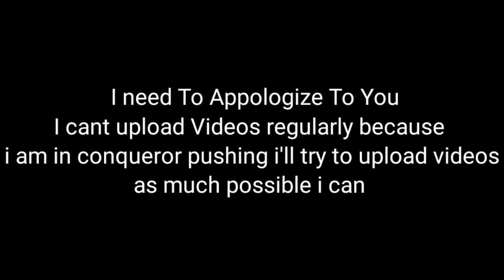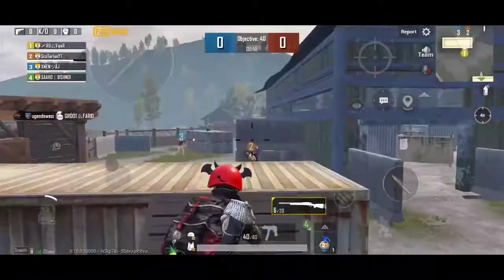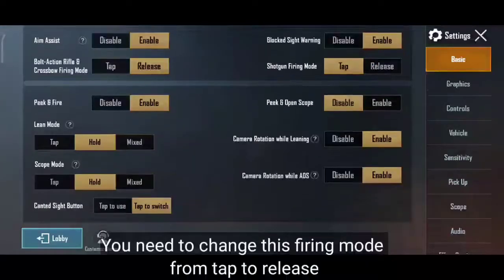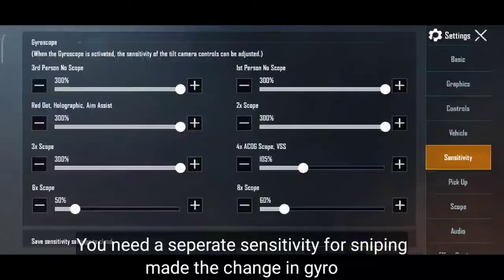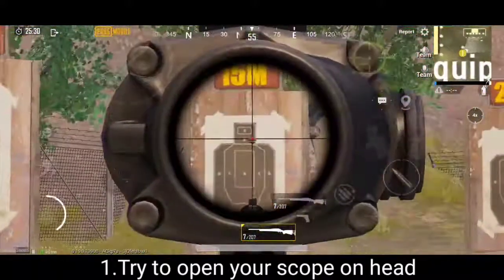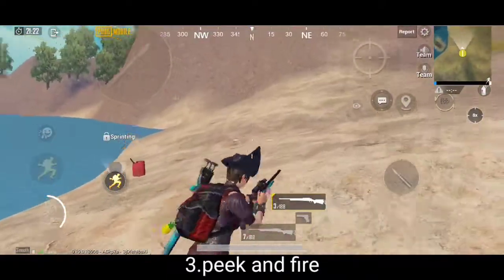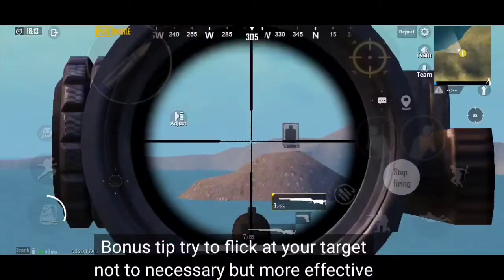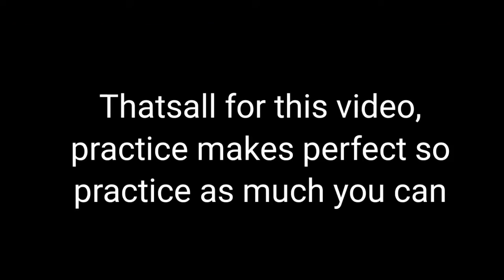[ENG SUB]How To Became A Pro Sniper In PUBG Mobile | Tips That Makes You Pro | Viper FTW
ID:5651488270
IGN:〆RÐ么VipeR
Setup:4 Fingure+Full gyro
Device:Redmi K20 Pro
Editing:Kinemaster Pro
Recording:In-build recorder

Music in Video: Unknown Brain-Say Good Bye